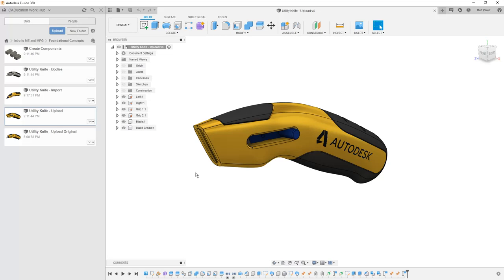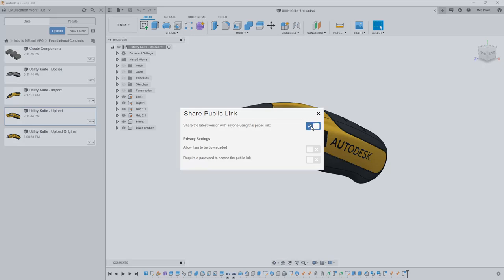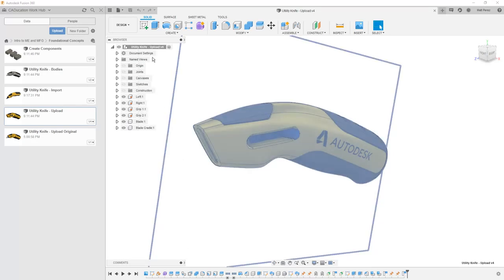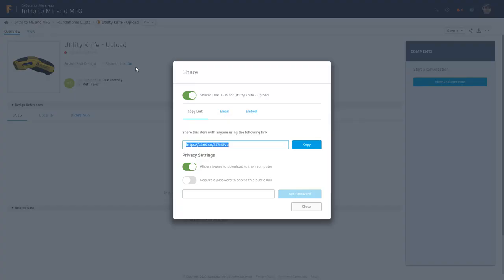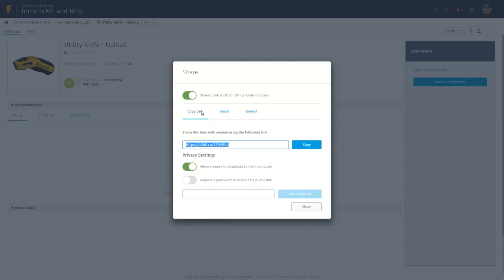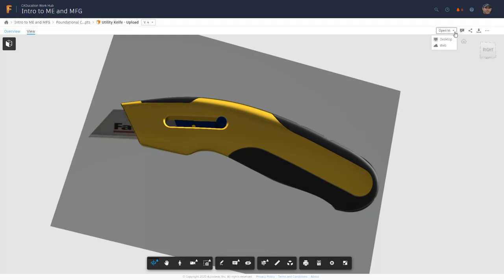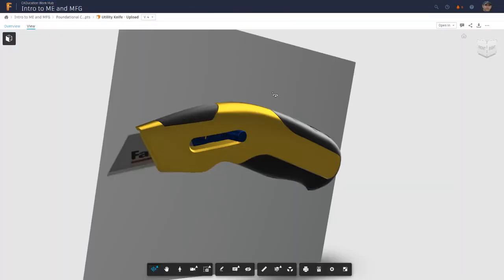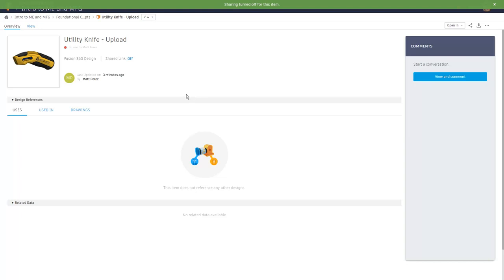Associate 02 20